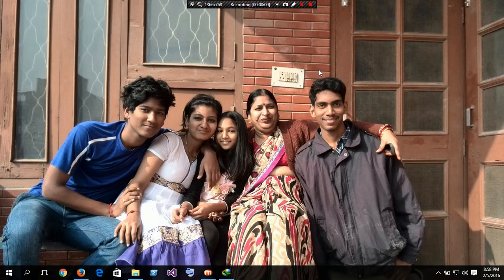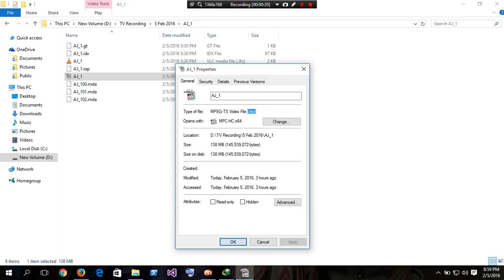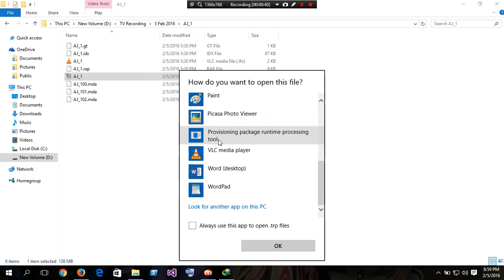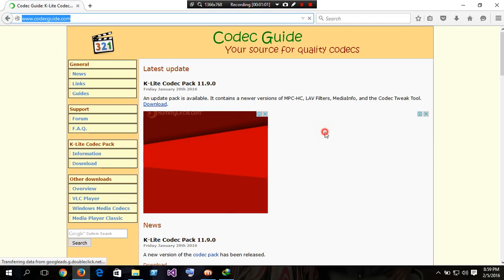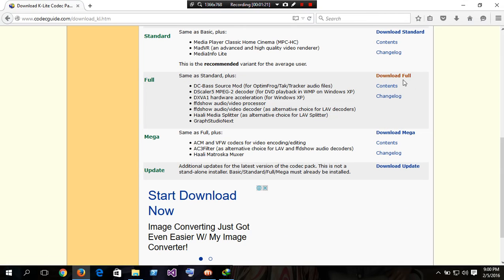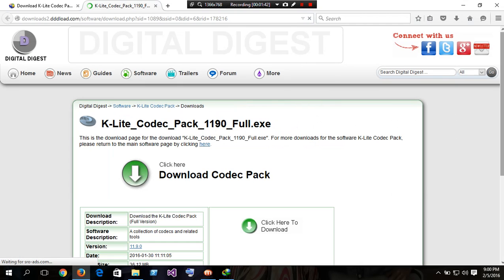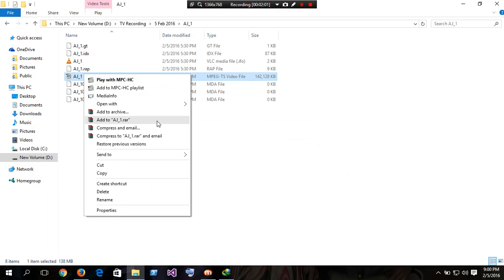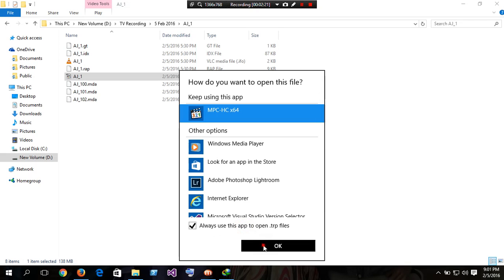How to open ".trp" video file extension?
Here I show you how to open .trp extension file. We need K-Lite codec pace to play this video.